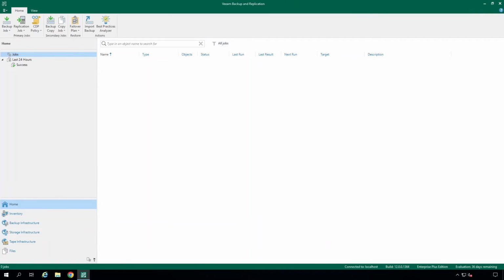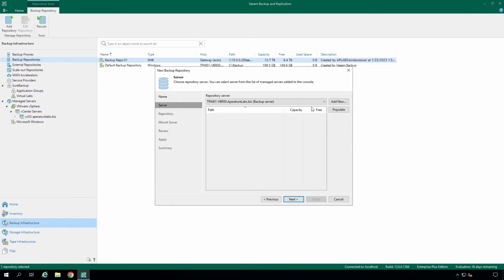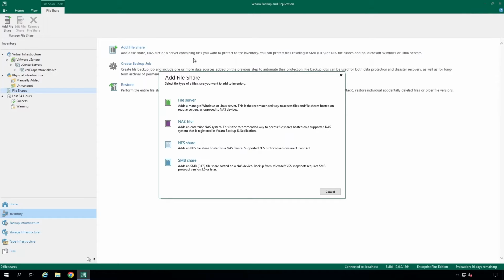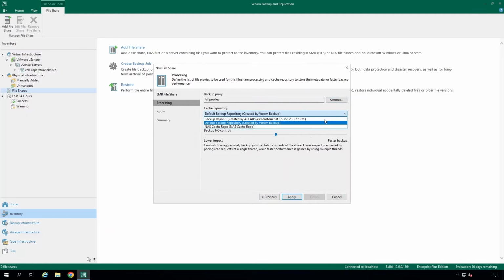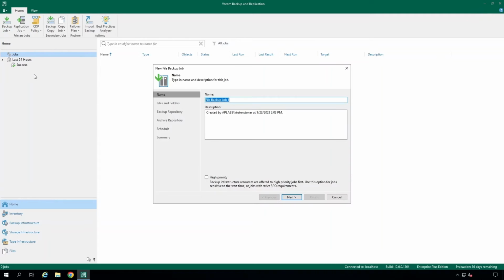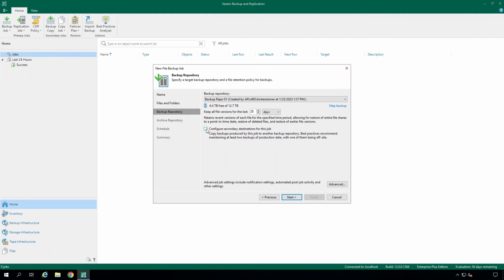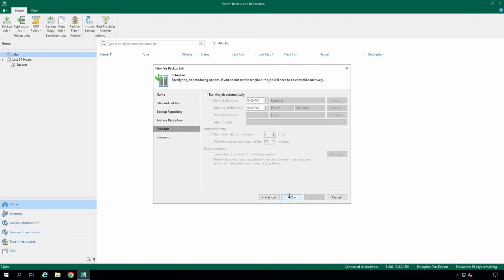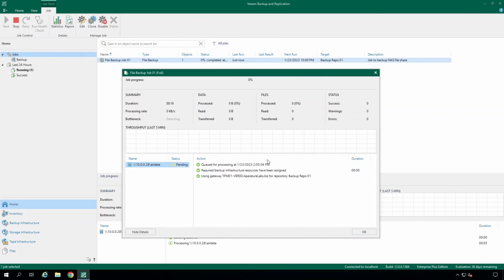Veeam Backup & Replication: How to Back Up File Shares (NAS)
Protecting your NAS data is critical, and with Veeam it has never been easier or faster. We'll show you step-by-step how to configure your backup settings and schedule, ensuring your data is protected and easily recoverable. Don't miss out on this essential guide for managing your NAS backup!